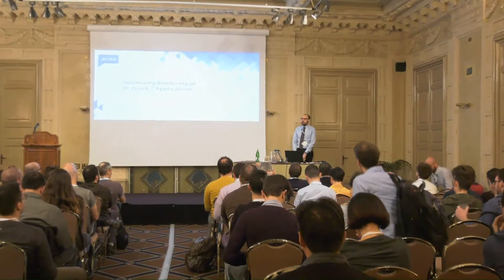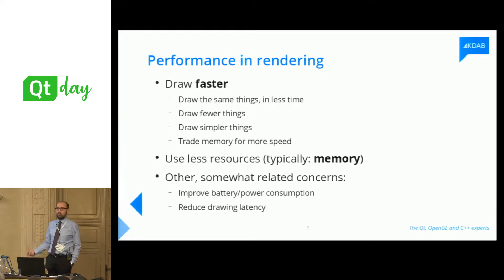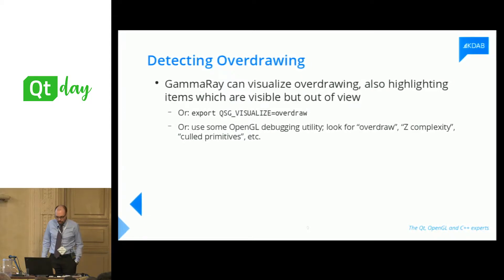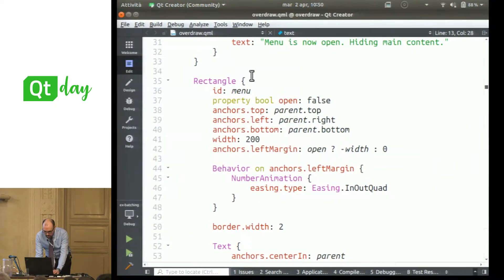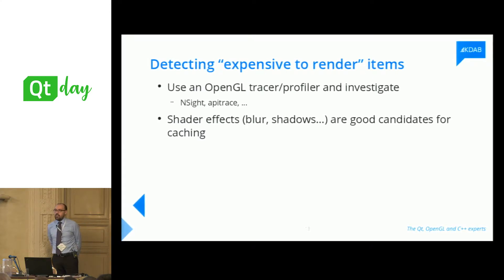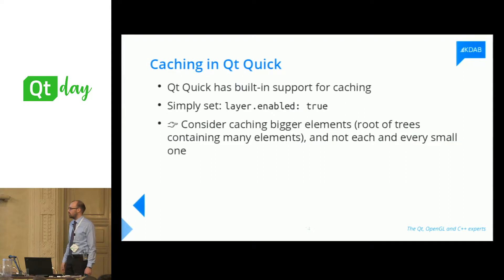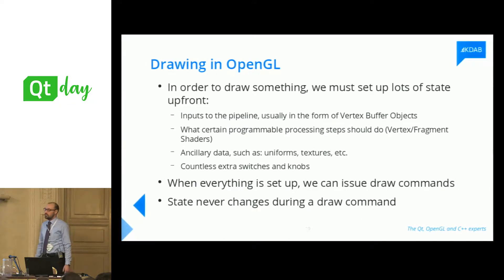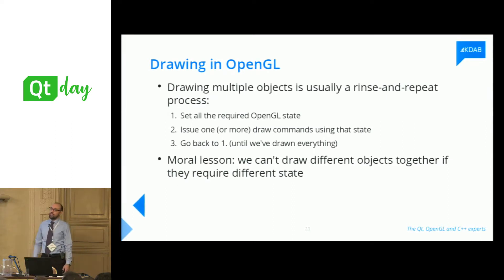Optimizing the Rendering of Qt Quick 2 applications - Giuseppe D'Angelo (02/04/2019)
🔔  FOLLOW QTDAY CHANNEL 🔔

If you have ever wondered how Qt Quick applications are rendered to the screen, and how to use that knowledge to find and fix performance problems, then this talk is for you.

Qt Quick 2 applications are notably easy to write. With just a few lines of QML code we can create compelling, animated, fluid, 60FPS user interfaces.

From time to time, however, we may face performance problems in our UI layer, especially in constrained hardware environments (mobile or embedded). In order to tackle these problems we need to understand the foundations of Qt Quick 2’s rendering, and how to design our code in order to extract the maximum performances from the underlying hardware.

And while it is true that premature optimization is the root of all evil, avoding premature pessimization is also extremely important, especially at early stages of design of a complex application.

In this talk we will introduce the main principles behind profiling and optimizing the rendering of a Qt Quick 2 application.

We will start by discussing how Qt Quick 2 renders a scene – namely, through its scene graph and via OpenGL calls.

We will see how to gather information about how effectively Qt Quick is rendering a scene. Some of this information is available via “secret switches”, while other requires the usage of external tools, which is therefore necessary to master.

Finally, we will discuss how to fix some of the most common performance problems: poor batching, excessive overdraws, fill rate limitation, and poor texture memory utilization.

Practical experience with QML application is required, and some OpenGL knowledge is beneficial (but not necessary).

This channel is dedicated to the videos of the QtDay conference.

QtDay gathers Qt experts from all over the world, it’s the only Italian event entirely dedicated to Qt, organized by Develer, an official Qt service partner and the first Italian company to receive Qt Specialist certification for its staff.